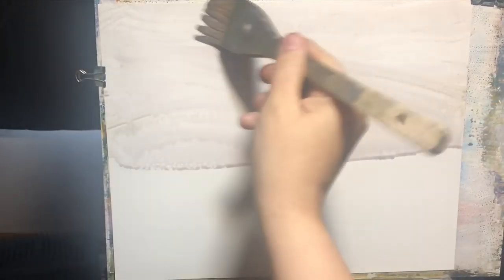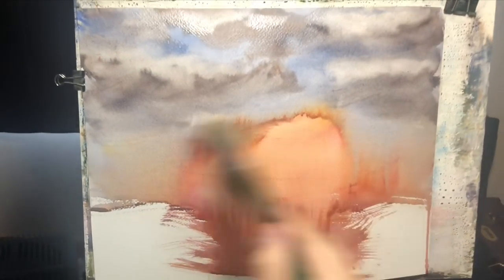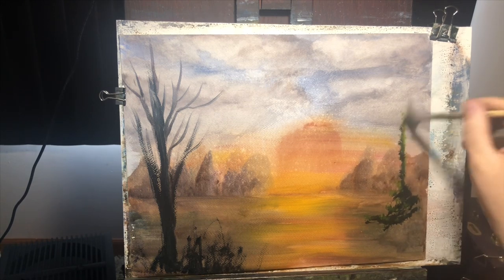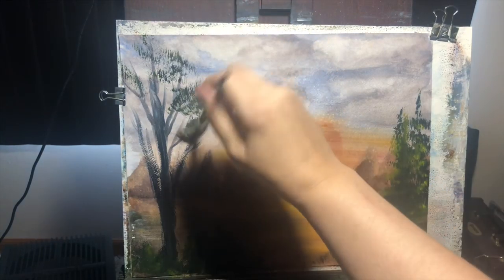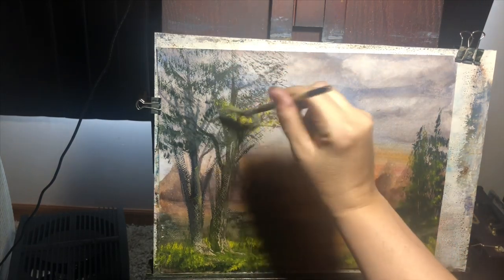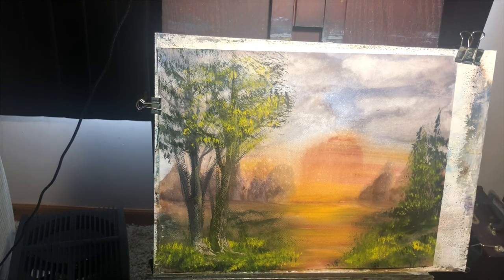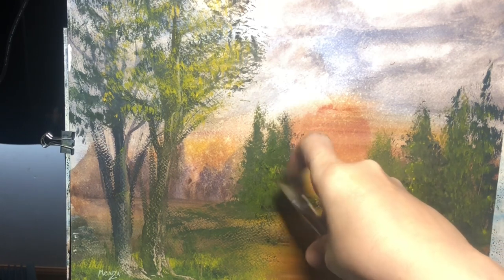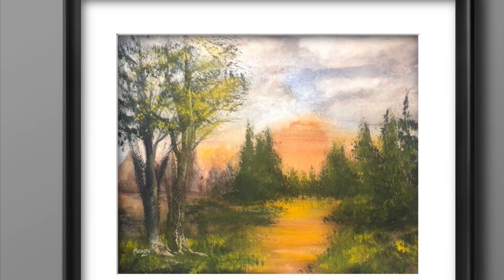Sunset on the Pines Watercolor Painting